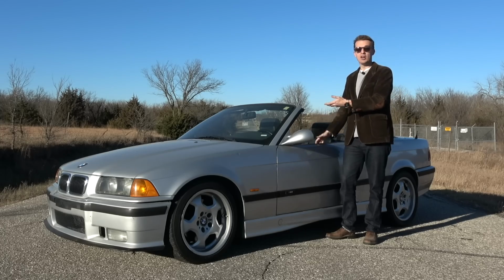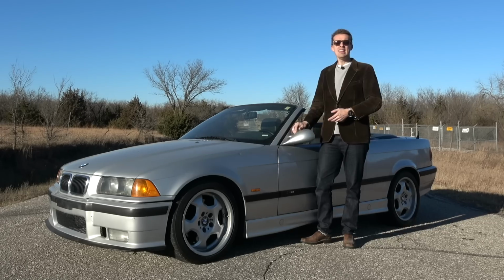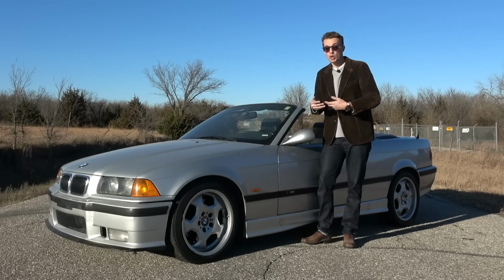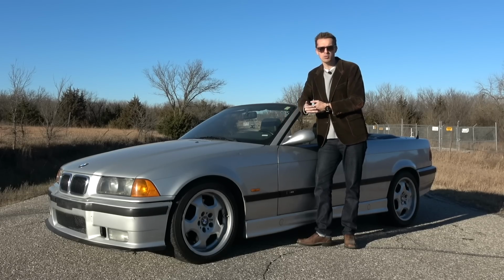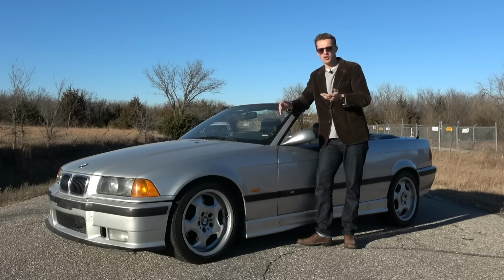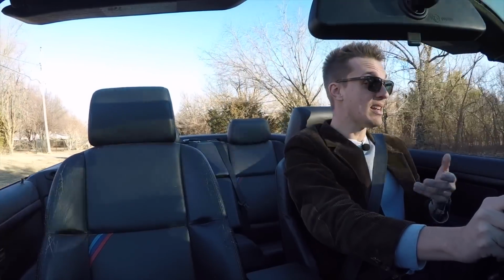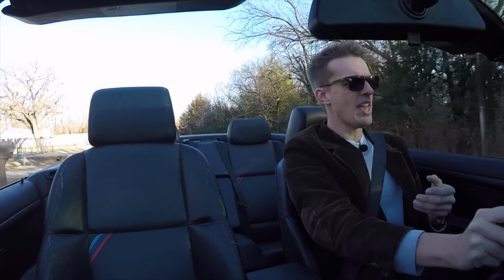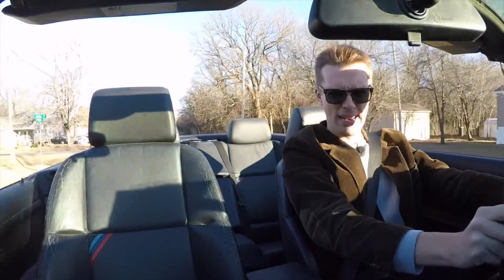I Bought the Cheapest* BMW M3 in the USA